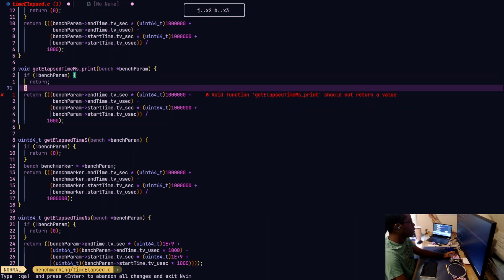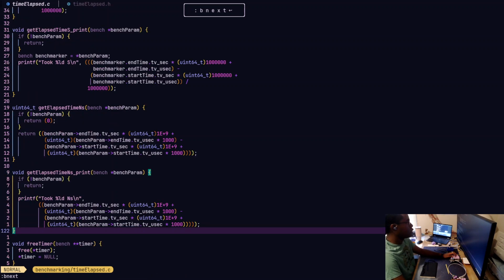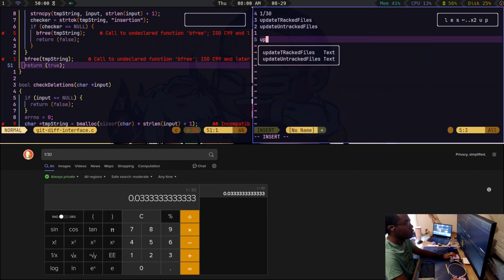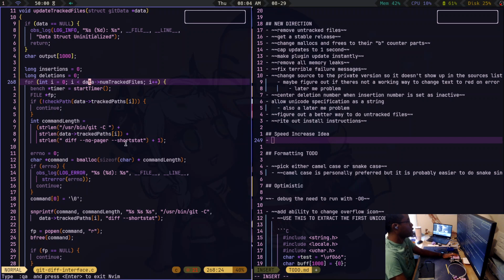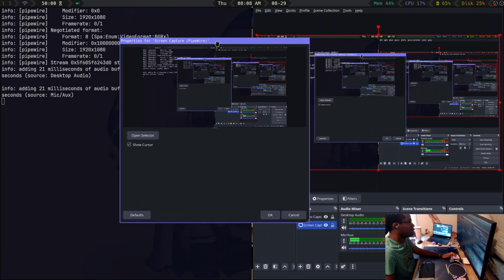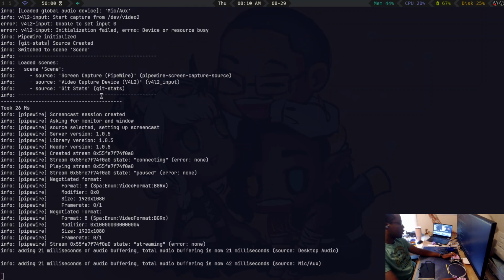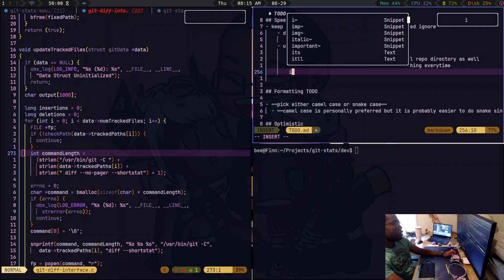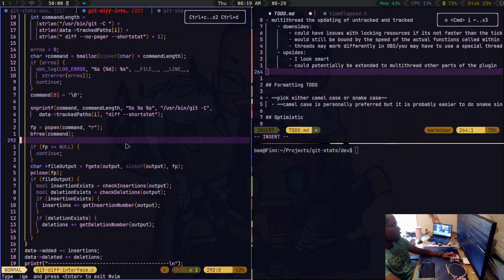Programming Everyday Until I Graduate College | Day 166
Today I worked on: finished printing function for benchmarking and started working on improving speed of git-stats